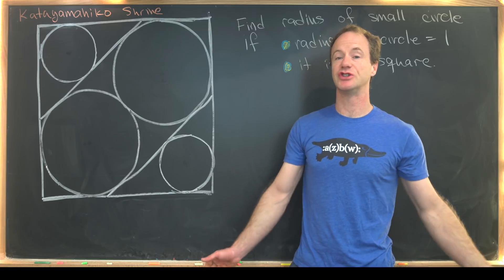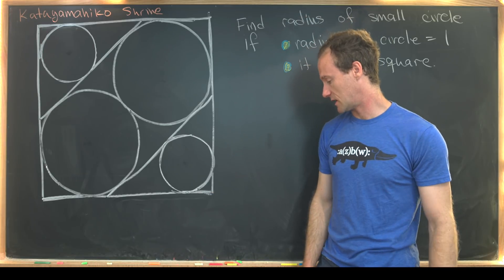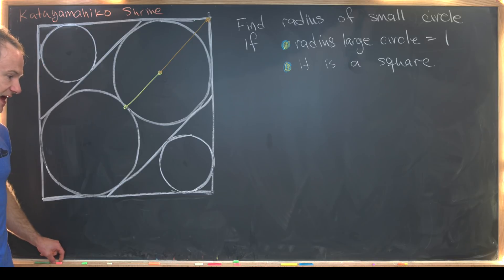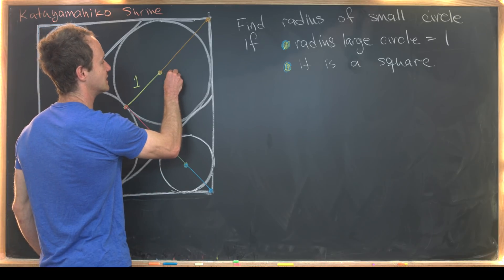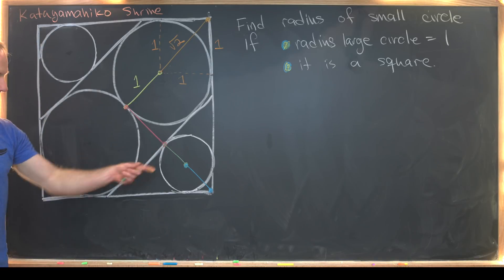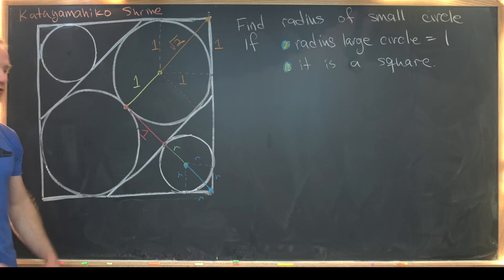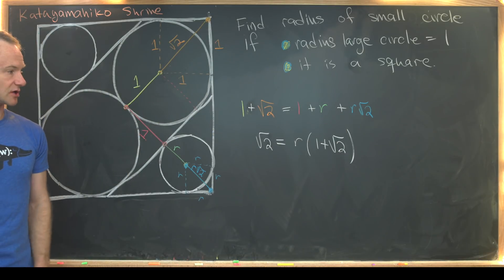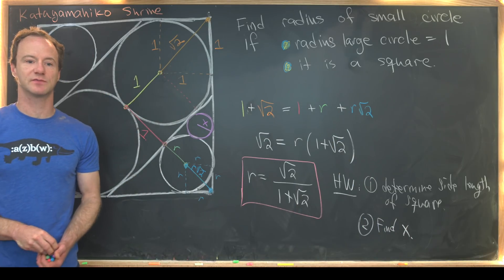An 1800s Japanese circle problem!